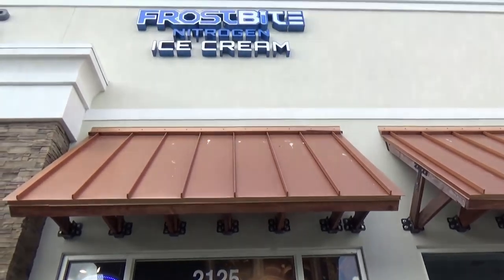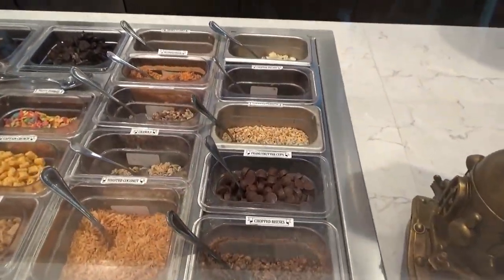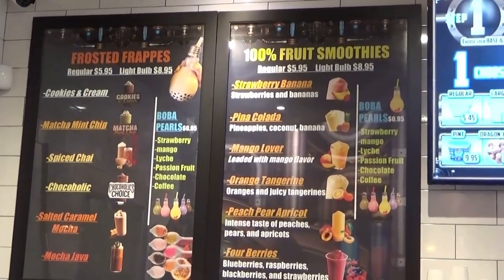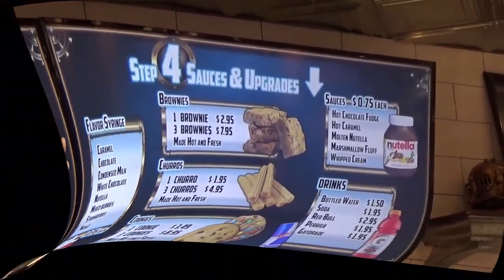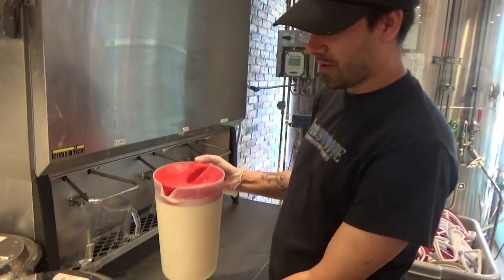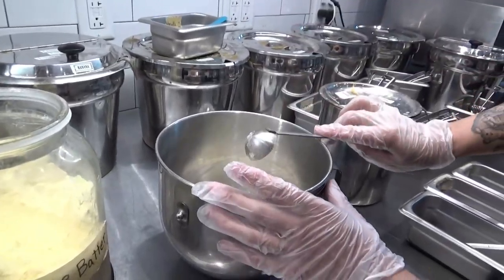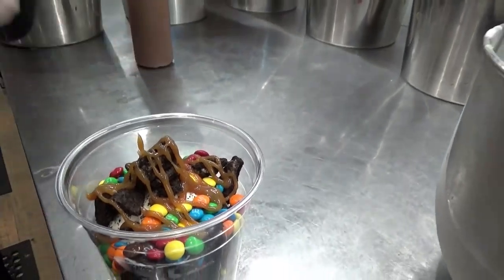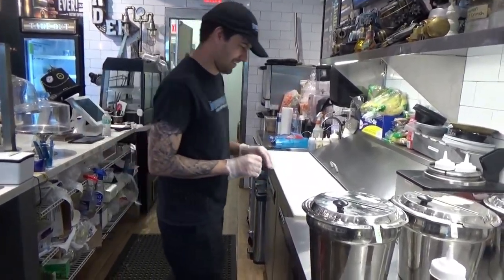Frostbite Nitrogen Ice Cream - Taste of D Town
signature sundaes!

ADDRESS

2125 S University Dr.

RECEIVE EXCLUSIVE OFFERS

HOURS

OPEN DAILY
12 PM-11 PM

OR
send product to